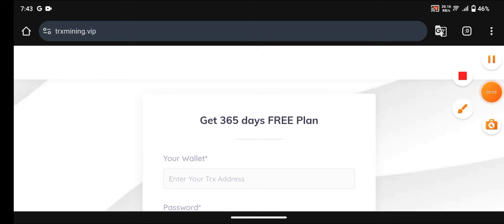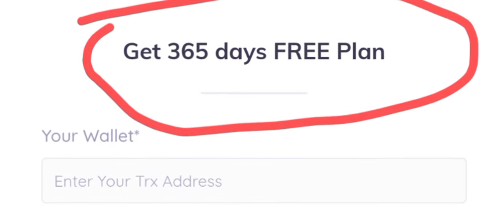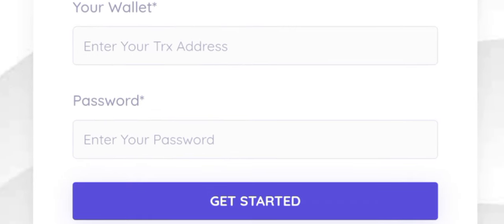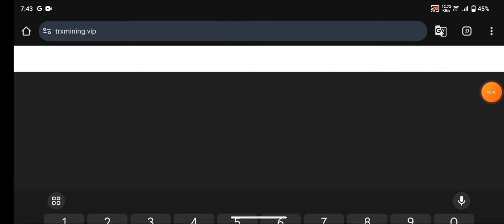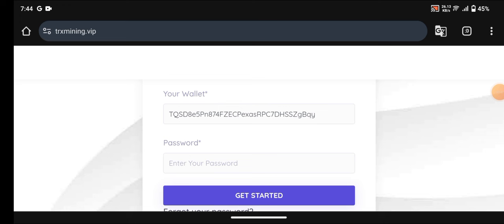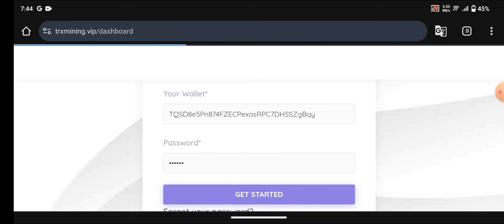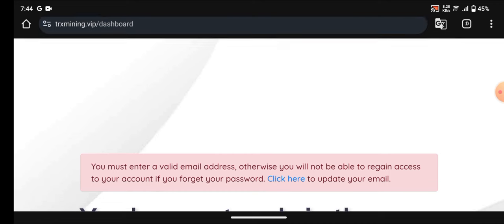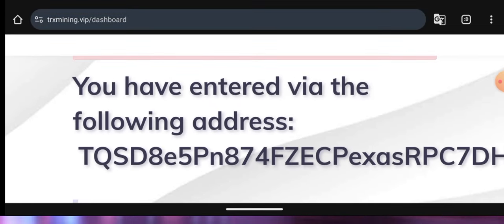Daily TRX Mining Site 2024 = 80 TRX - Receive 💯% Free Crypto Tron Everyday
2Mins = 30 TRX 🤑  Full day = 80 TRX - New Free Tron Mining Site 2023 |  Free Crypto  Mining Site

✅Registration Link -

🎉Launching the latest platform Moelis & Company

🎉Zero negative news, the best stability, the best security, the best long-term performance, please trust the website before choosing Moelis & Company🎉🎉The 90-day commitment can be withdrawn, welcome to join🎉.
✅Smart Investment and Invitation Rewards Moelis & Company adopts the 🎉90-day smart staking VIP level plan, which can earn 10%-58% of profits every day. The higher the level, the higher the income. If you invest on the same day, the income generated after 24 hours needs to be collected manually on the \Income\ page every day.
5% first deposit bonus
(VIP0) Deposit 1-10 USDT and earn 5% of income every day.
(VIP01) Deposit 10-2000 USDT and get 10% profit every day.
(VIP02) Store 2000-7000 USDT and get 11% profit every day.
(VIP03) Store 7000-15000 USDT and get 13% daily income.
(VIP04) Store 15,000-30,000 USDT and earn 16% profit every day.
(VIP05) Store 30,000-50,000 USDT and get 20% profit every day.
(VIP06) Store 50,000-150,000 USDT and earn 27% daily income.
(VIP09) Store 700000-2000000 USDT and get 58% profit every day.
【Invitation Reward Program】
Share your invitation link and get 13% rebate for next level members
Invite A-level members to enjoy 10% rebate
Invite B-level members to enjoy 2% rebate
Invite C-level members to get 1% commission
Never-ending projects✅
Stable income💹
0 handling fee💯

In this video am going to show you guys this free trx mining site that can make you over $100 monthly so stick to the video till the end to learn much on how to make money online with free TRX